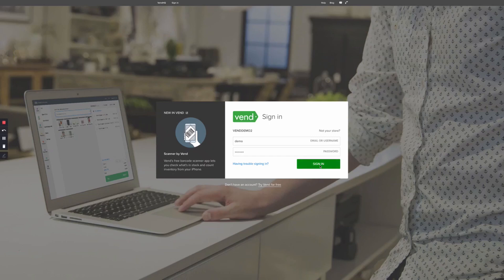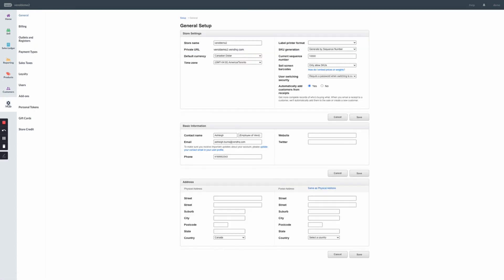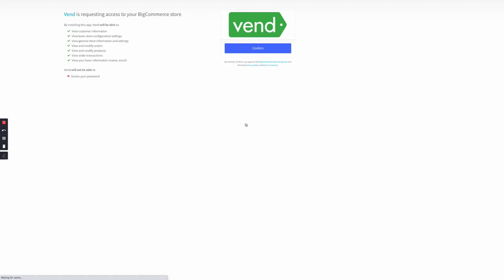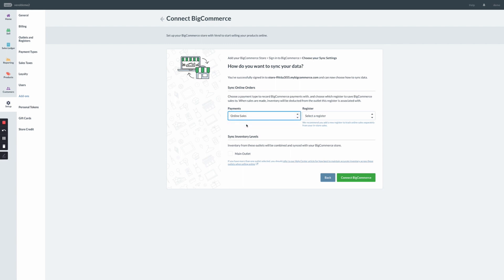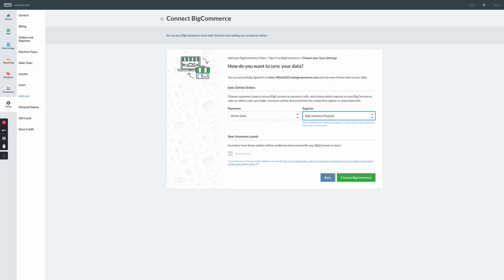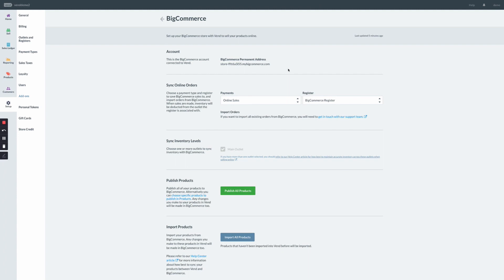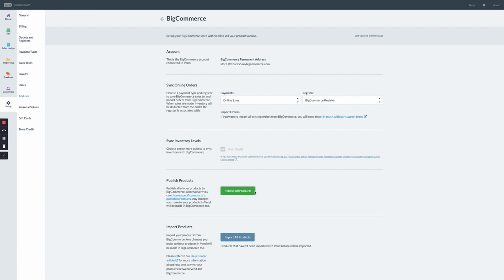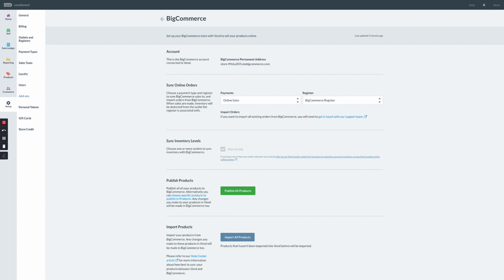Setting up Vend's BigCommerce integration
Get precious time back in your day with Vend and BigCommerce. Sell on your favorite channels, centralize operations, and spend more time delighting customers.